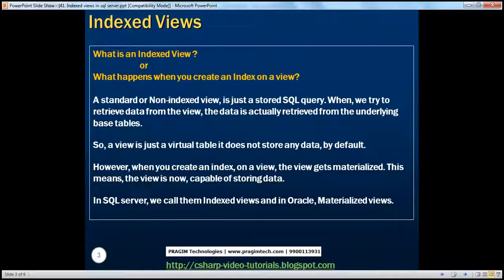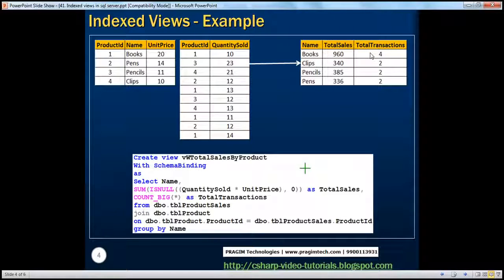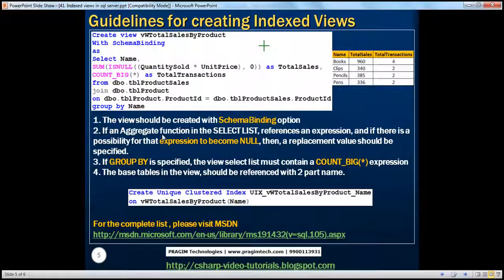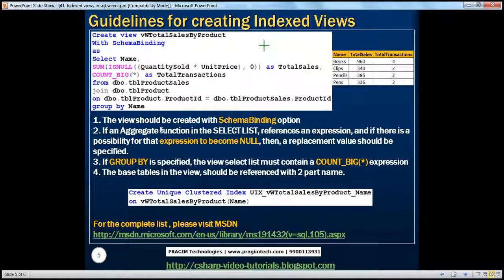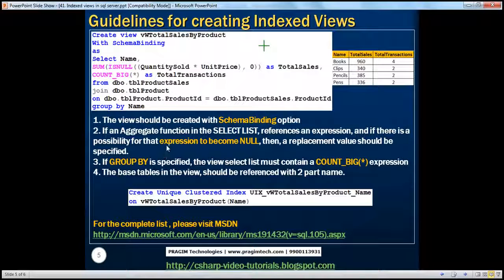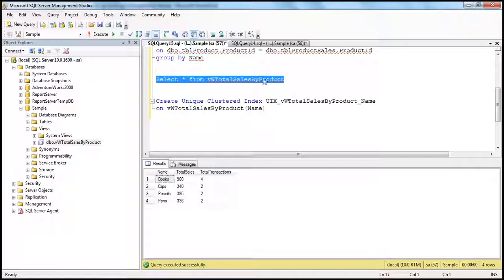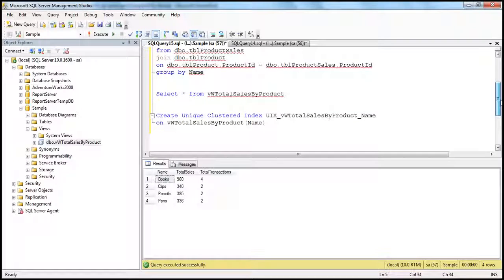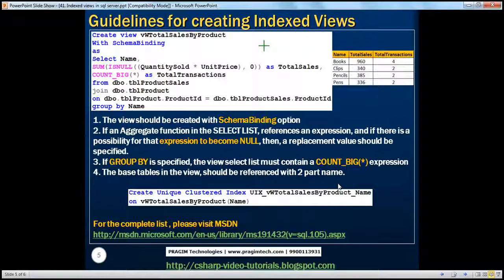Indexed views in sql server Part 41